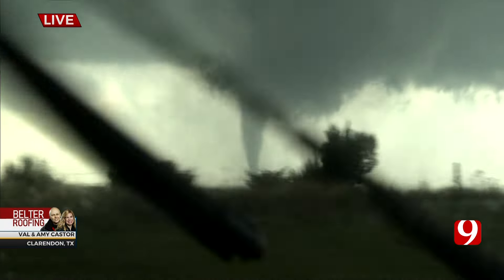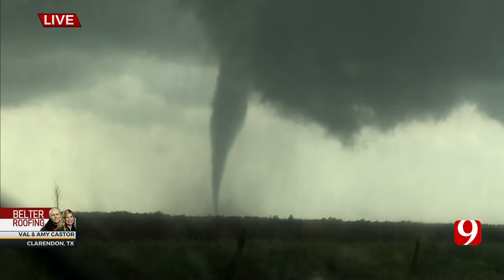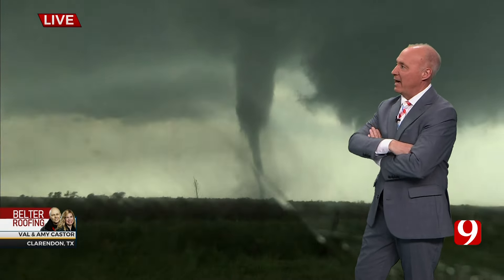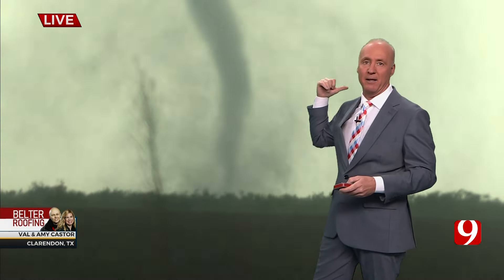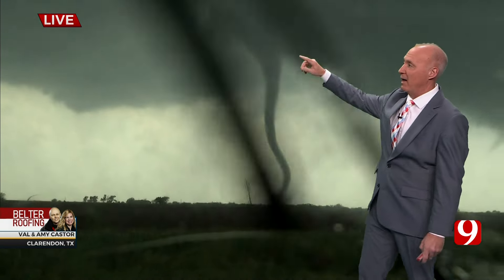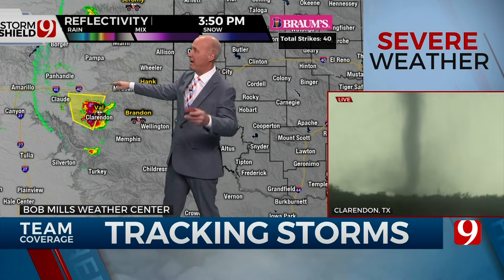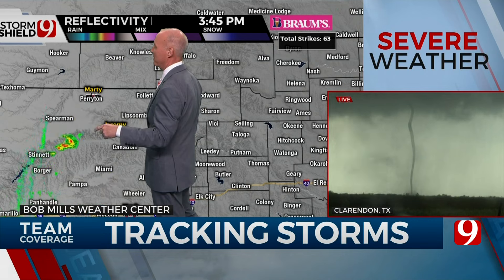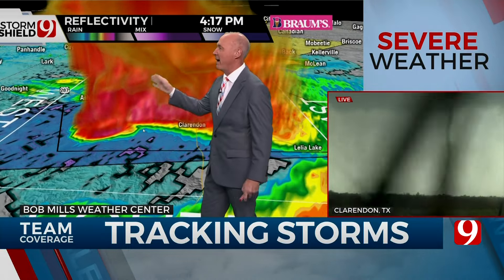Tracking Tornadoes in Texas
May 1, 2023 - David Payne and the News9 Weather team tracking tornadoes in Texas. These storms will make their way to Oklahoma tonight into the overnight hours.